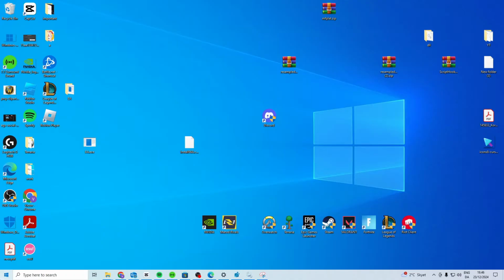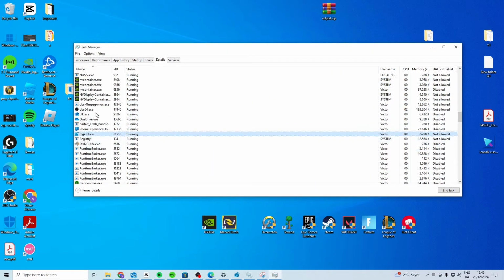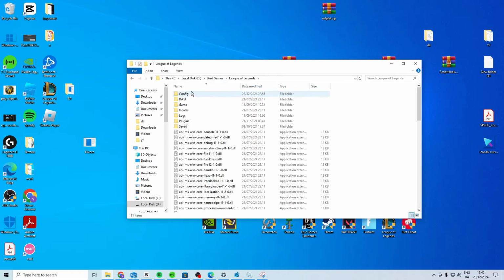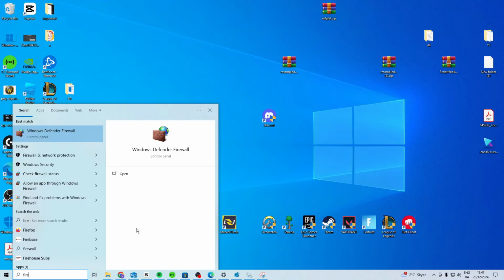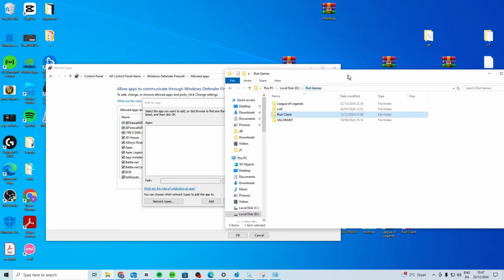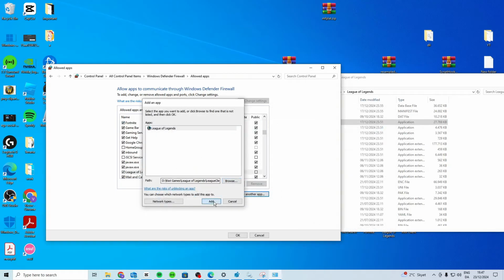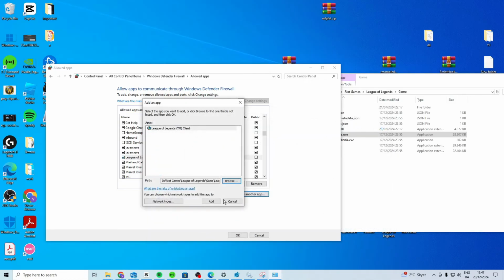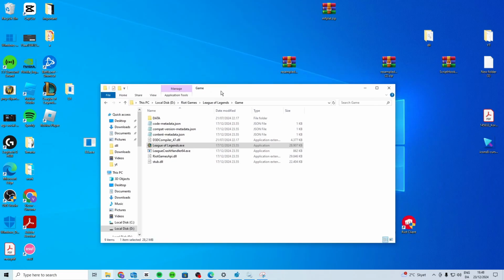How To Fix League Of Legends System Error Crash Dump - Full Tutorial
In this video I'll show you how to easy and fast fix league of legends System Error crash and how to fix A critical error has occurred and the process must be terminated. The method is very simple and clearly described in the video. Follow all of the steps & see how to fix Would you like to create a crash dump to aid the developers in troubleshooting this issue? In league of legends